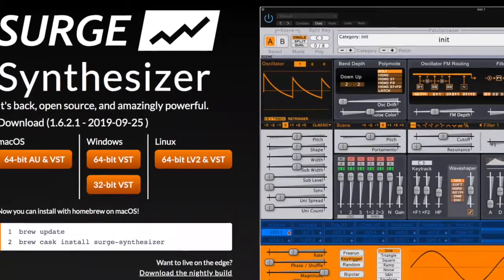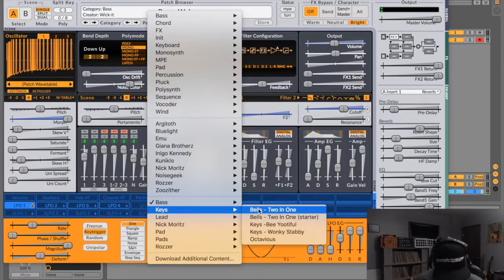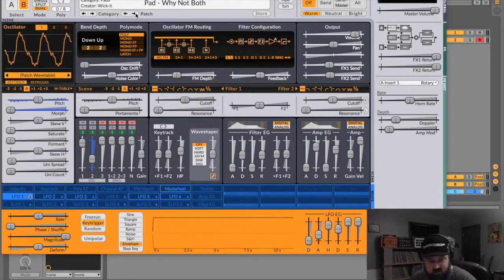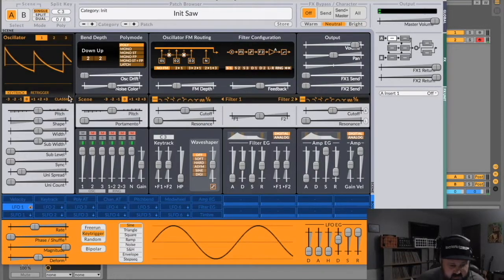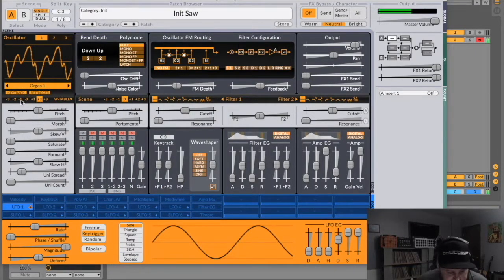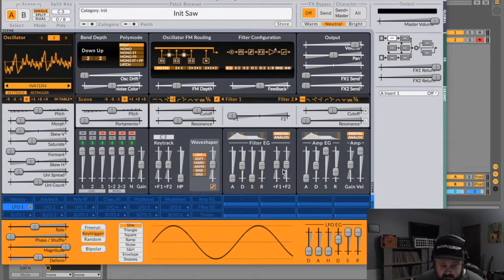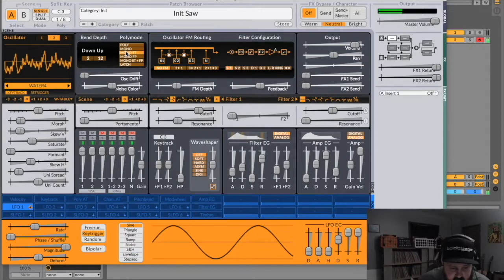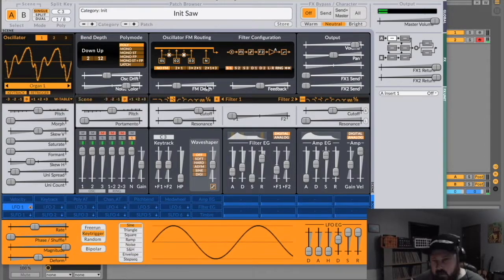Top 5 Best Free Synths (Part 2 of 5): Surge (full walkthrough w/ free presets)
Facebook.com/groups/wickitrules
Facebook.com/djwickit
Twitter.com/djwickit
Soundcloud.com/wick-it
Instagram.com/djwickit